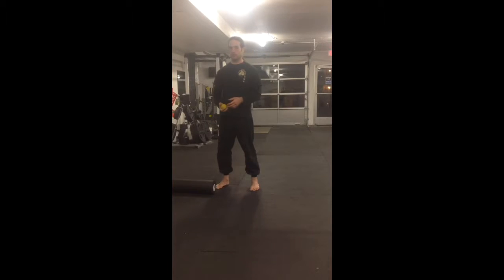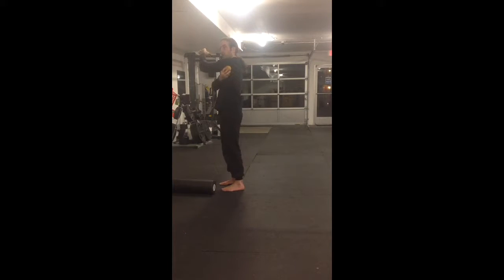More shoulder mobility stuff